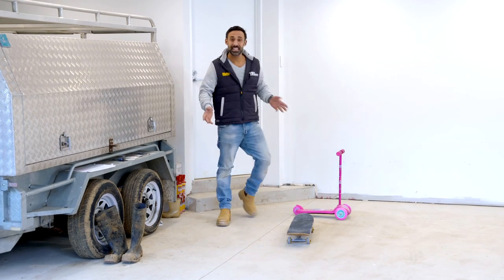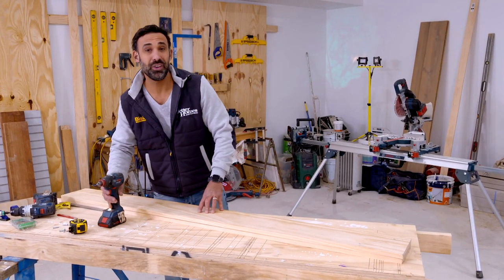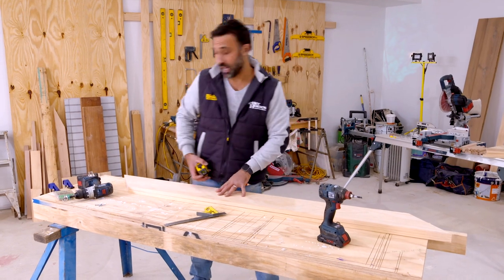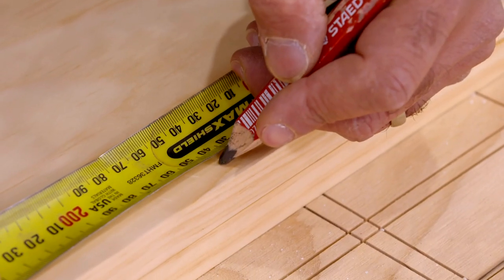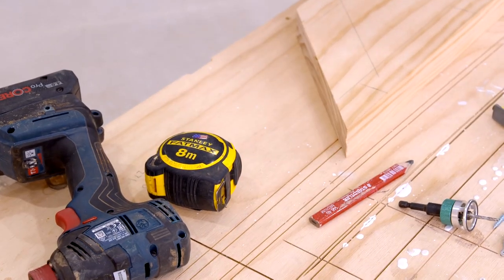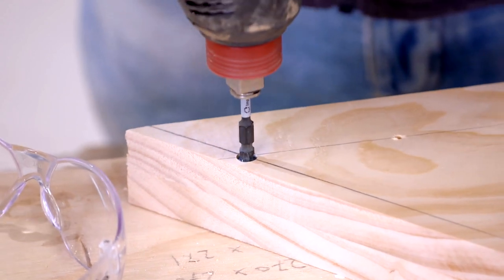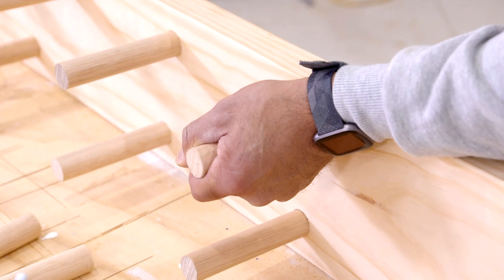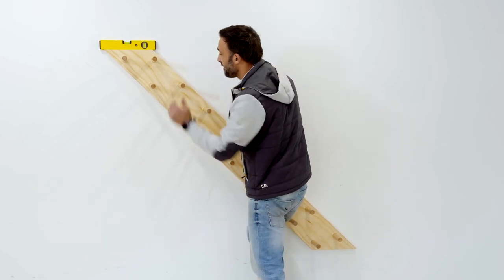How to Make An Easy Skateboard and Scooter Rack | DIY | Great Home Ideas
Ada Dovile shows you how to make a simple rack to get skateboards and scooters off the floor and on the wall.